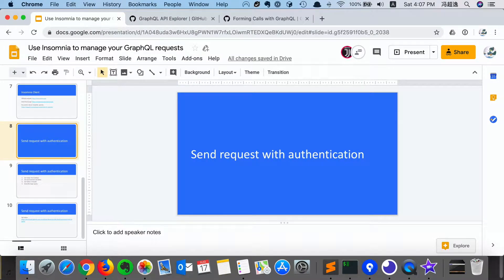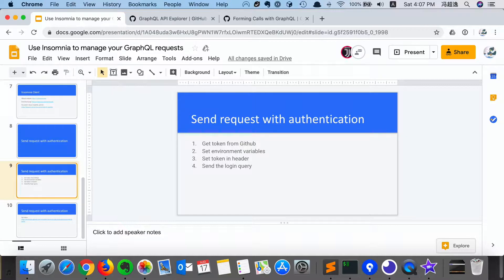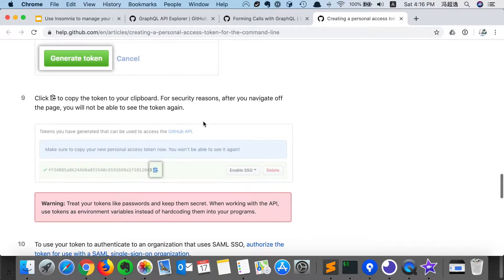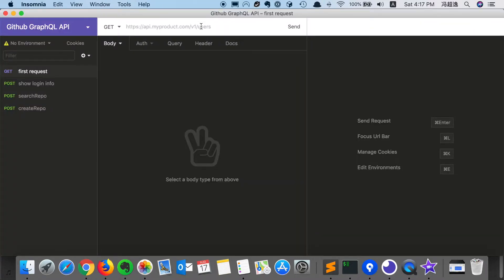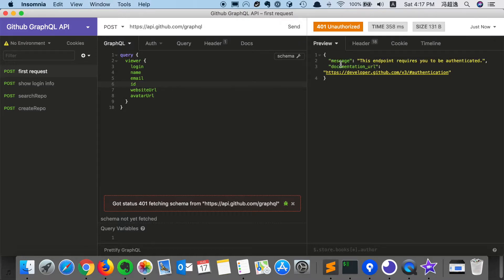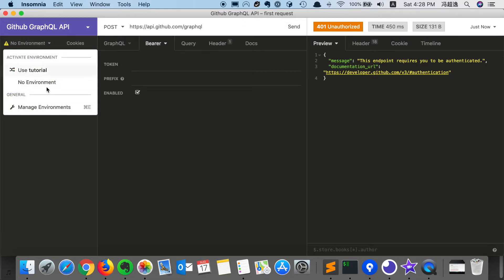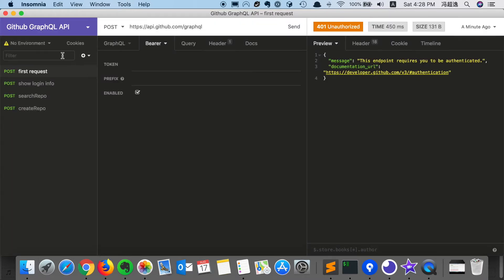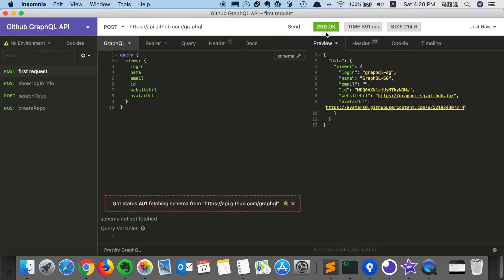(3) - Authenticate request - How to Insomnia for managing GraphQL requests?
How to manage our GraphQL requests? We're going to check a tool 'Insomnia' to help us efficiently manage GraphQL requests.